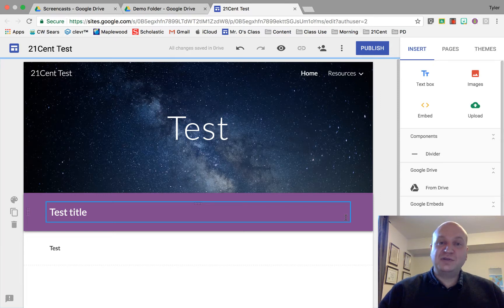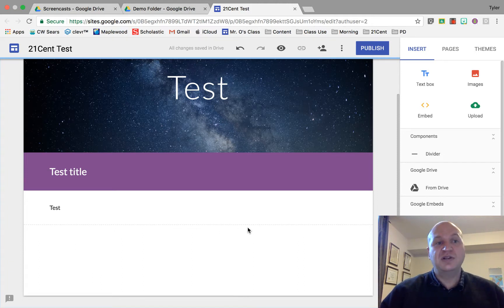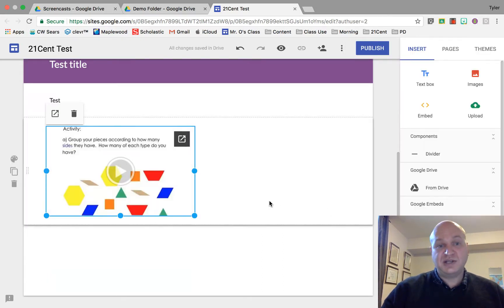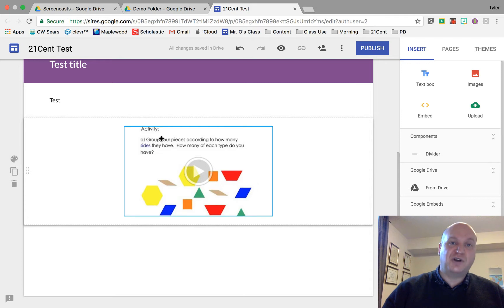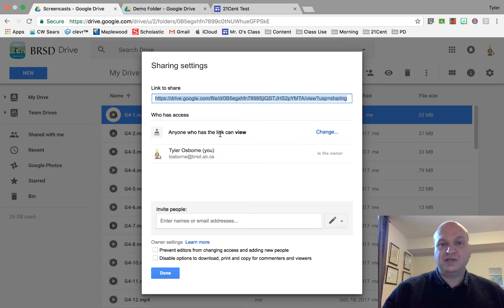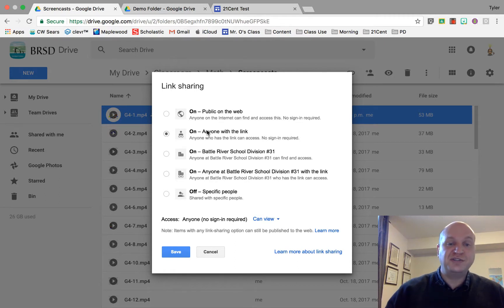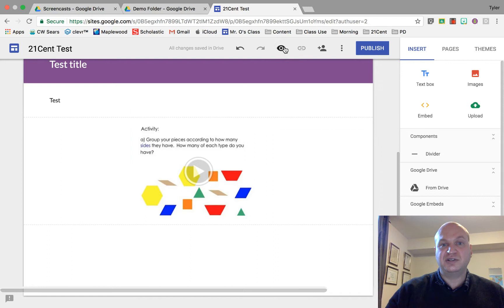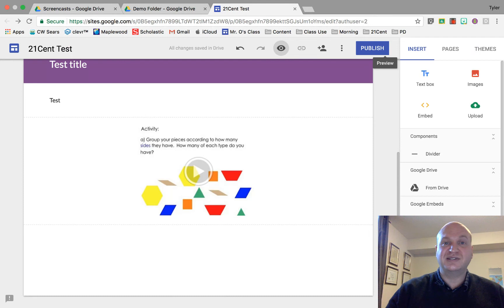Using Google Drive videos in a Google Site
This short tutorial will show you how to insert Google Drive videos into your Google Site. It also demonstrates how to share the video from Google Drive to ensure your audience can view it on the website.